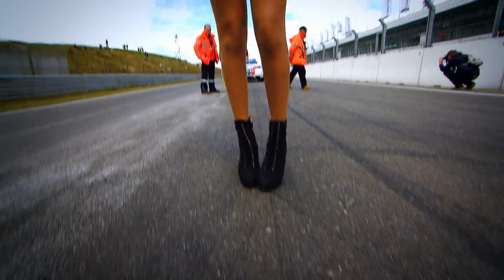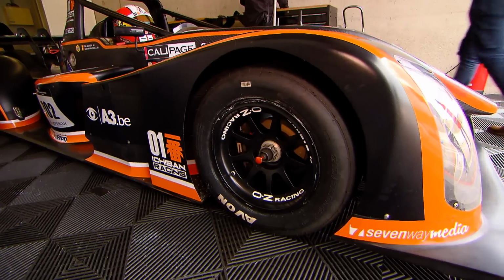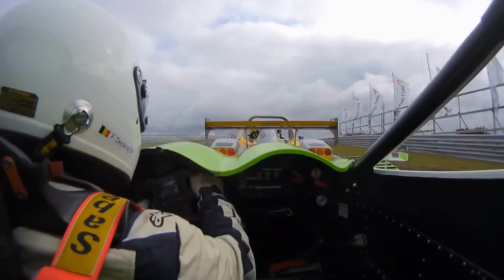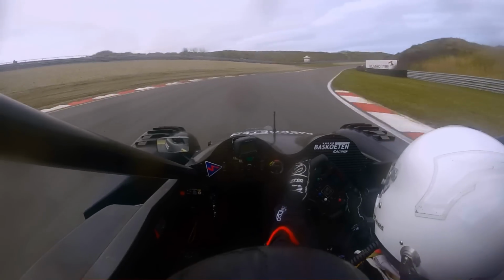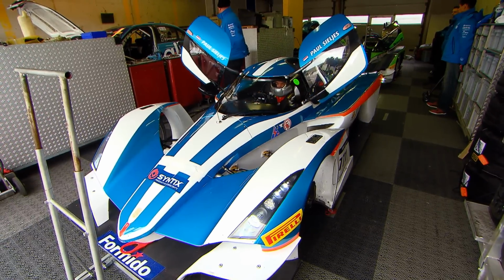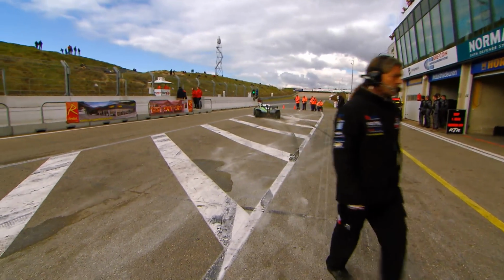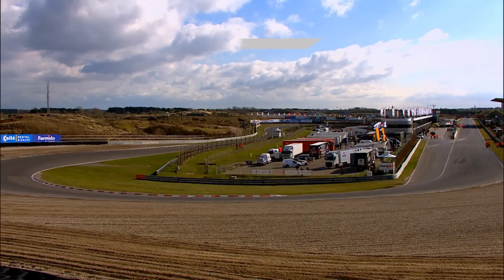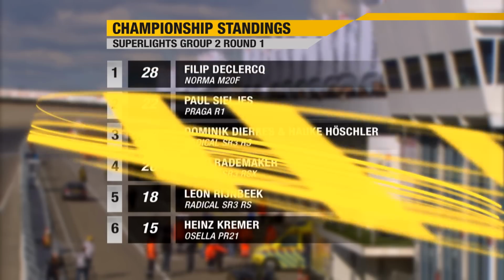IDIS Superlights Challenge 2015 - Round 1 Zandvoort (English)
Motors TV 2015, episode 02 (English)
IDIS Superlights Challenge Round 1 Zandvoort

The first round of the IDIS Superlights Challenge powered by Pirelli, the championship for the fast and nimble sportscars prototypes. Full report on round 1 at Zandvoort, race 1 and 2.